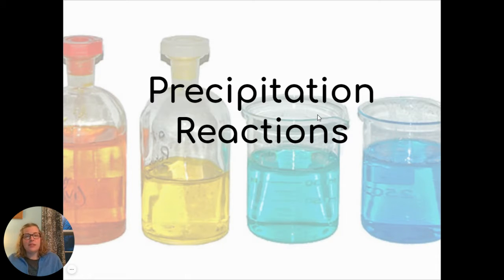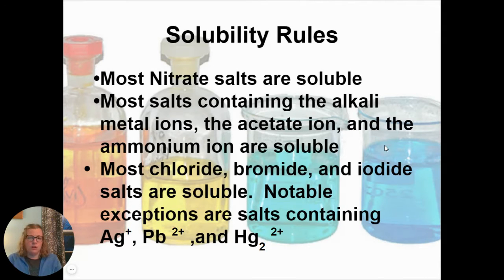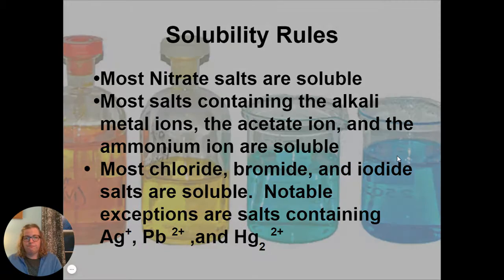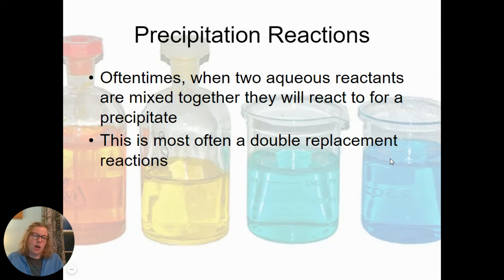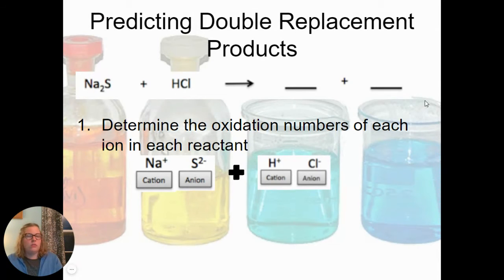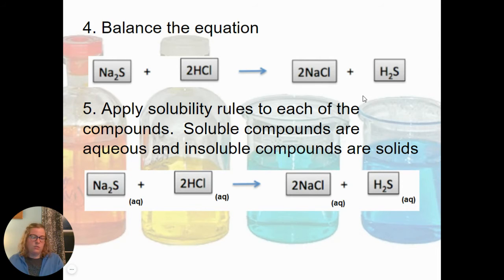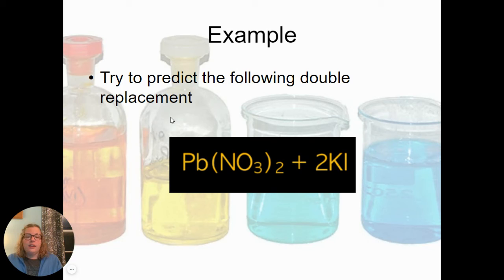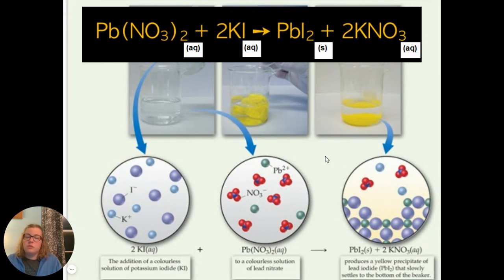AP Chemistry Unit 4.3 a -Precipitation Reactions